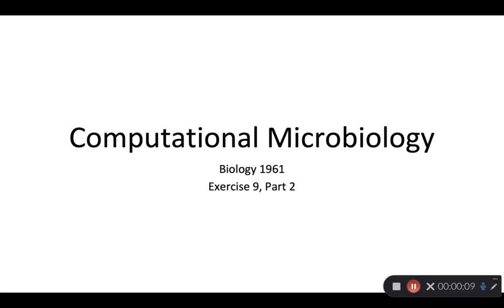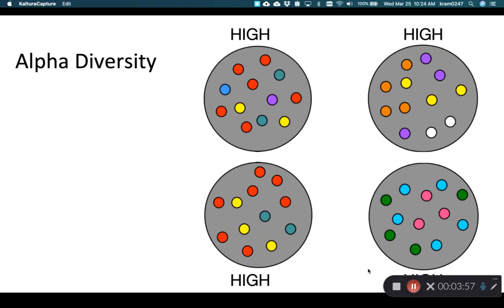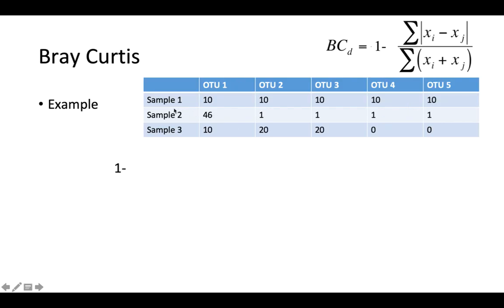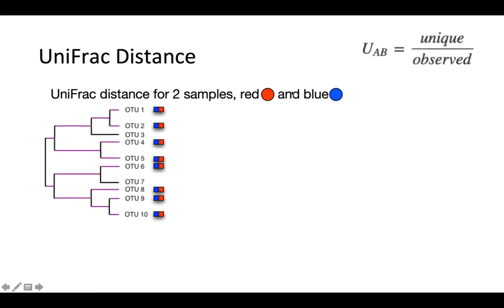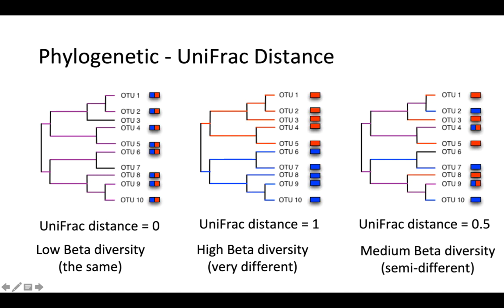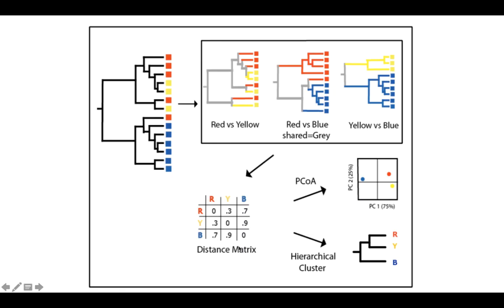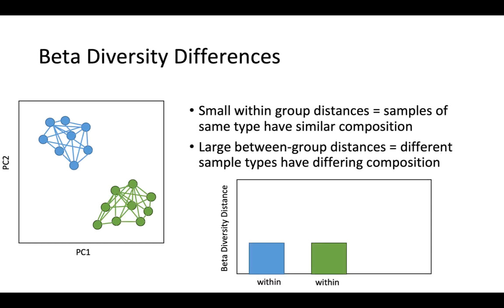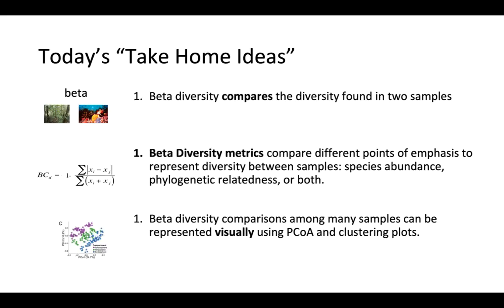Comp Micro Ex 9 Part 2 Background